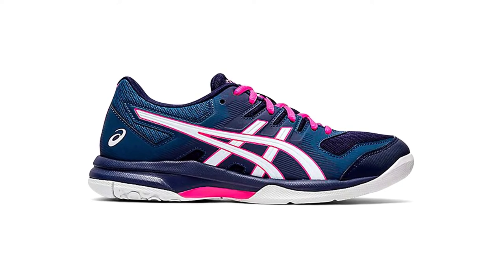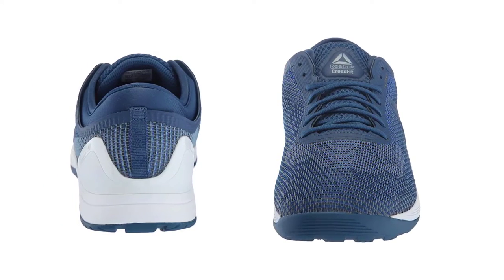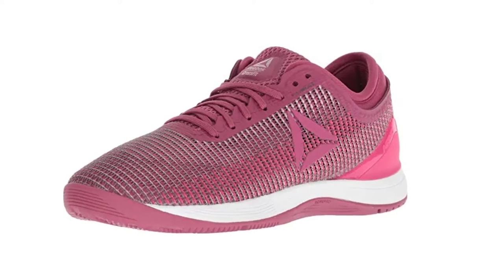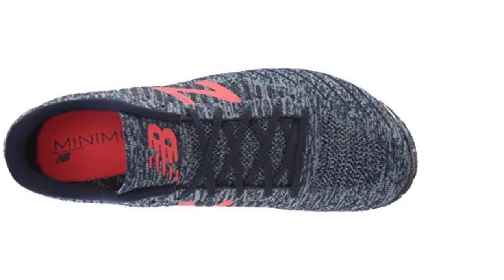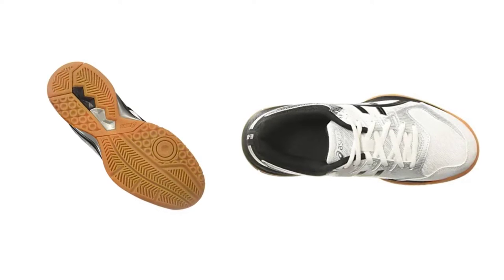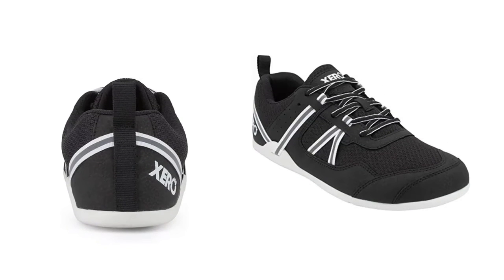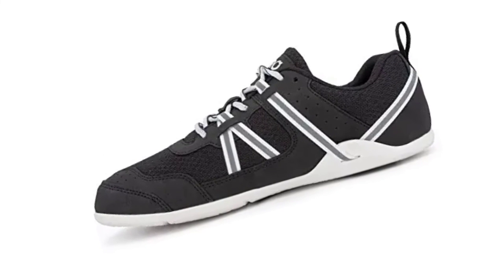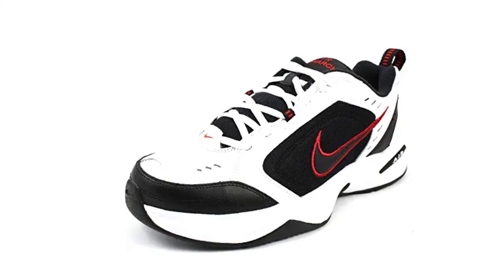5 Best Shoes for Jumping in 2023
🙋‍♂️ Are you Searching for the BEST SHOES FOR JUMPING? Yes, here is the right place.